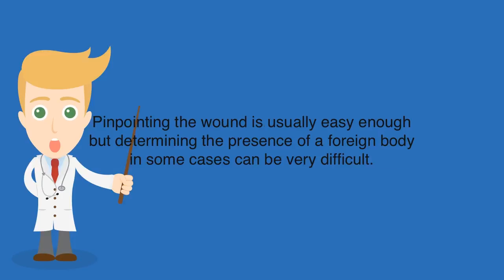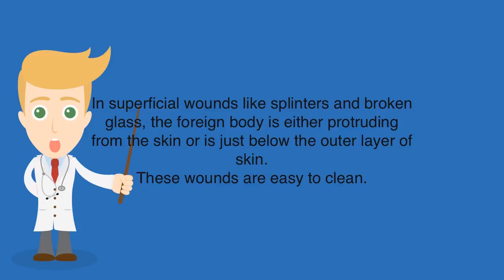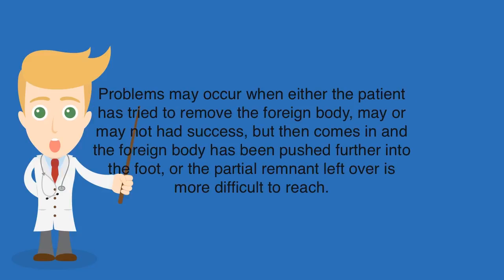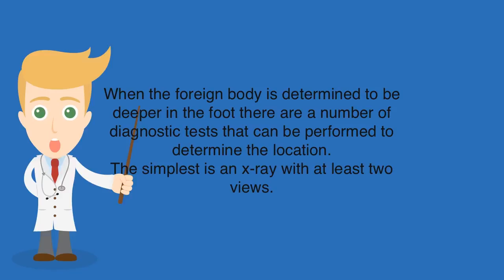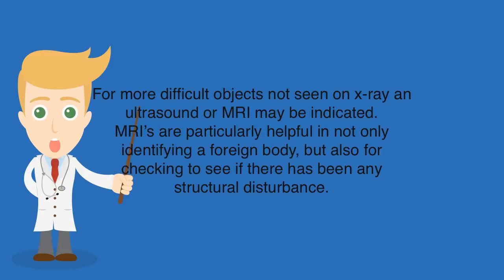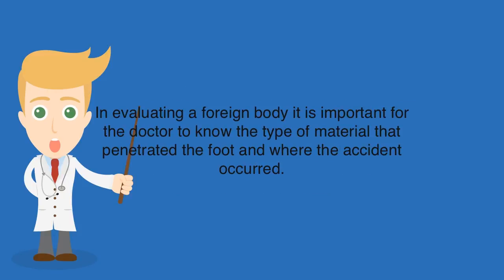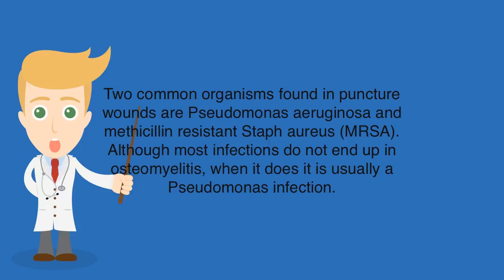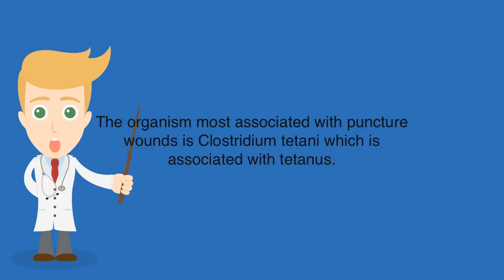Puncture Wounds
The foot is the most common area of the body to experience puncture wounds and foreign bodies.

Translated titles:
Heridas punzantes

Stichwunden

Plaies de perforation

Feridas de punção

छिद्र घाव

اثار الجروح

穿刺伤

Poundsure Wounds

Luka tusuk

Колотые раны